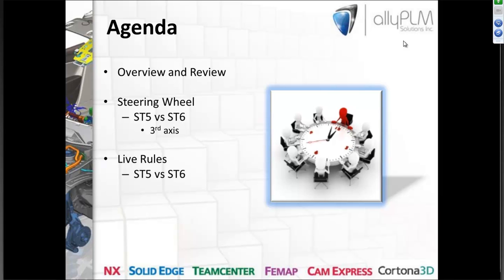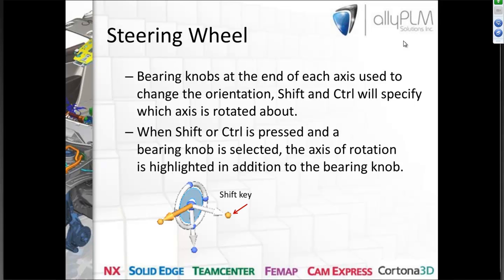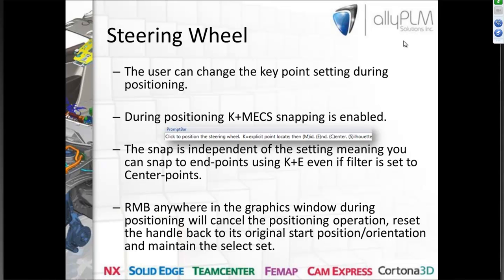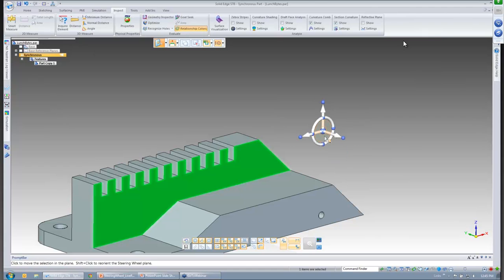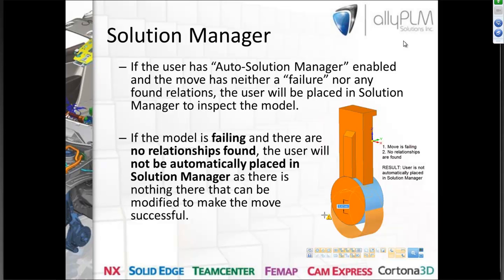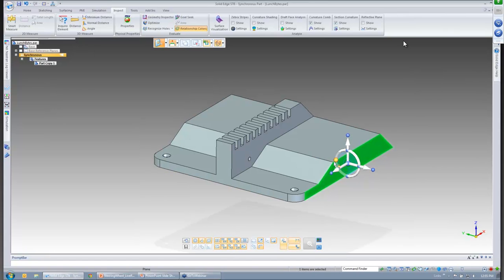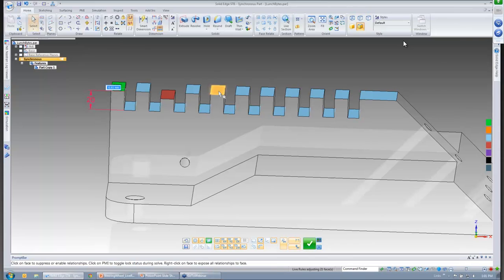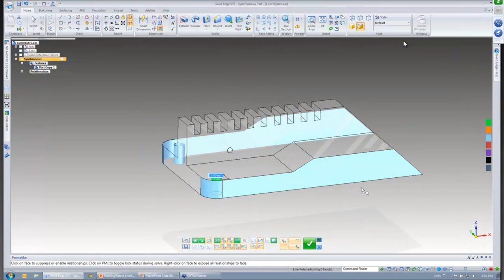Steering Wheel and Live Rules in Solid Edge ST6 - Tutorial - PROLIM LunchByte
Welcome to another edition of the PROLIM PLM Solid Edge Lunch Bytes - in this weeks episode we discuss the steering wheel and live rules in ST6.